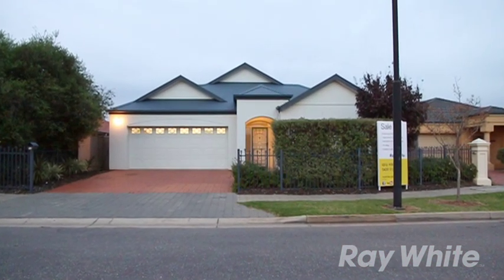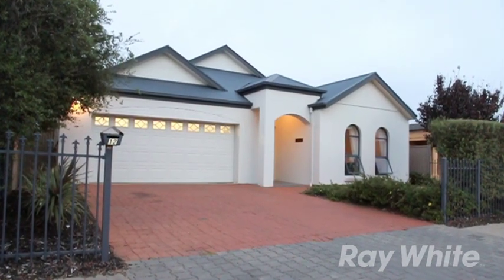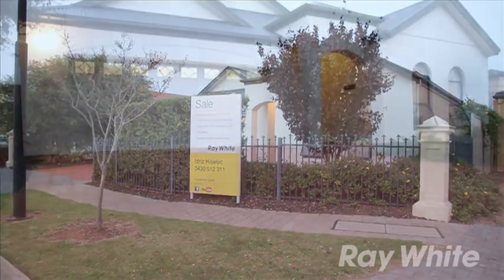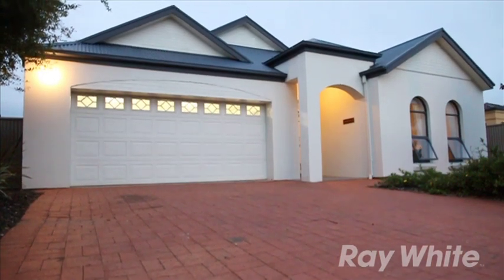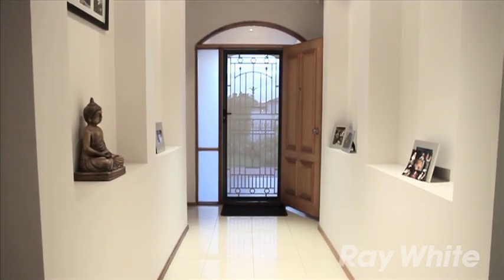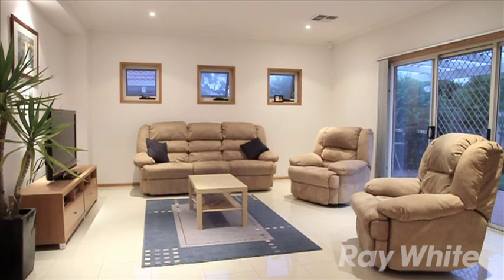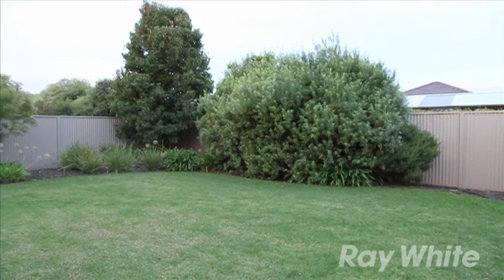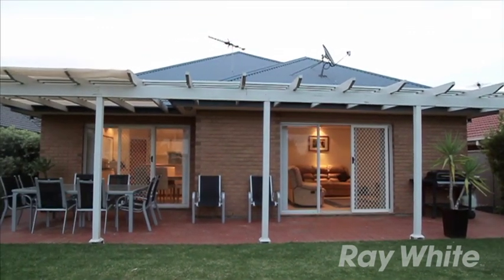Ferryden Park - 12 Gainsborough Avenue